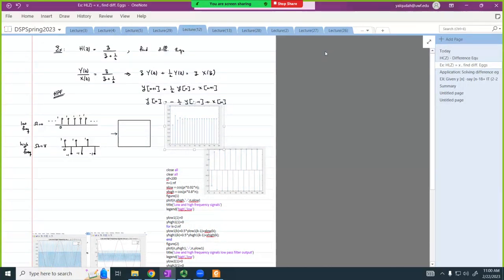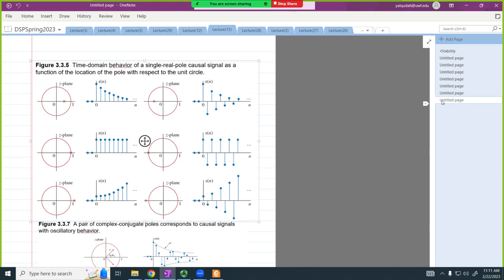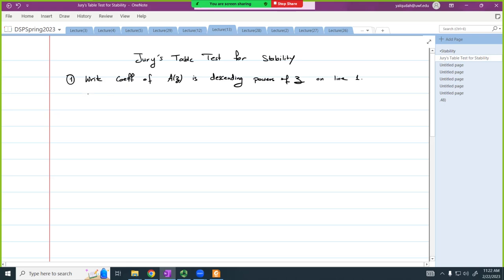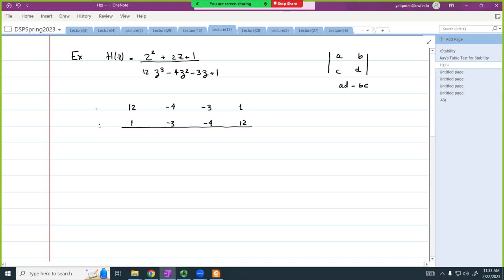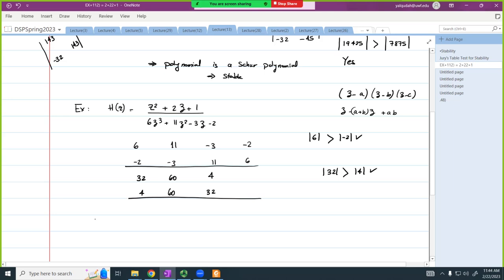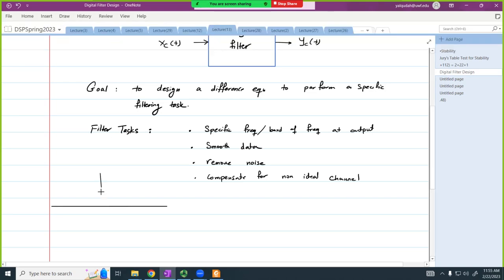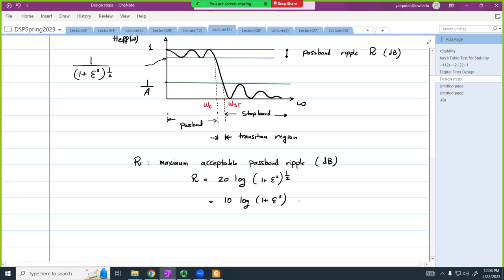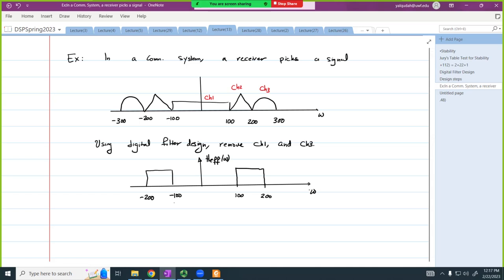13. Filter Stability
Filter Stability
Filter Design
Wednesday  February 22  2023 at 10 53 45 AM default aff8e215